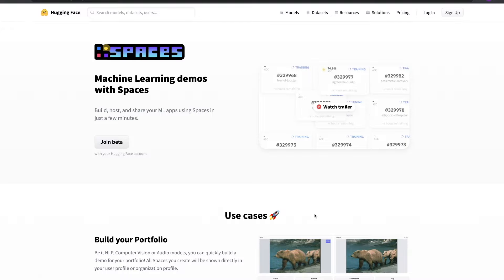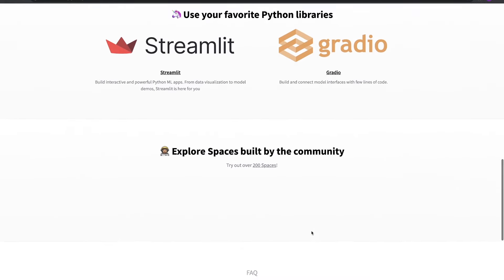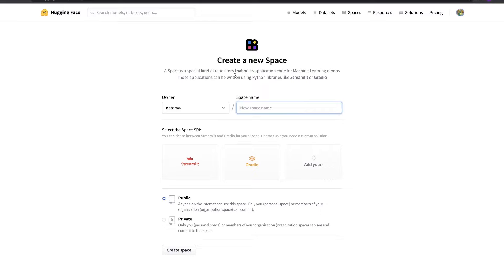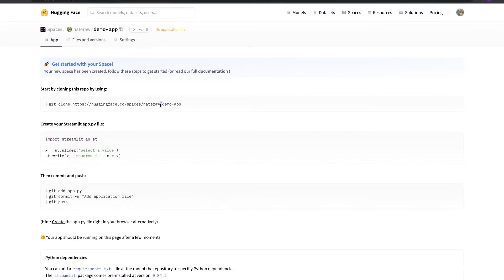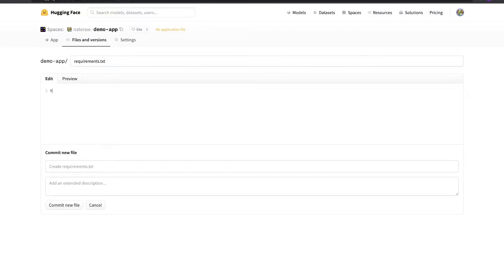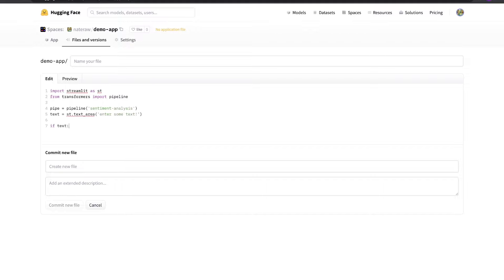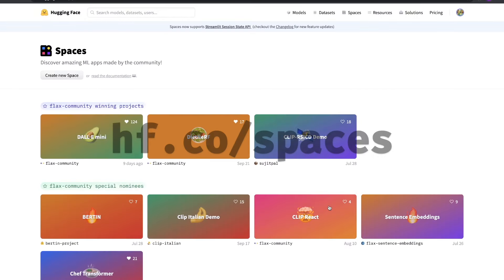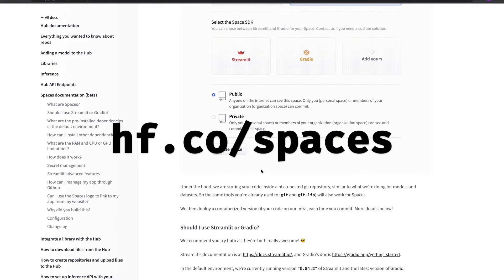Build and Deploy a Machine Learning App in 2 Minutes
This video walks you through building and sharing your first app on 🤗 Spaces using Streamlit.

Have a question? Ask it on our forum